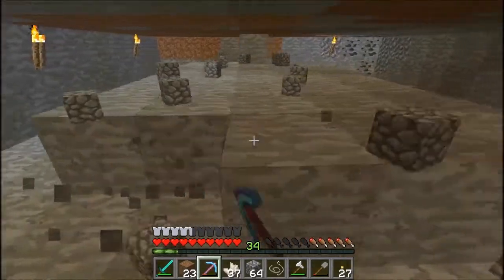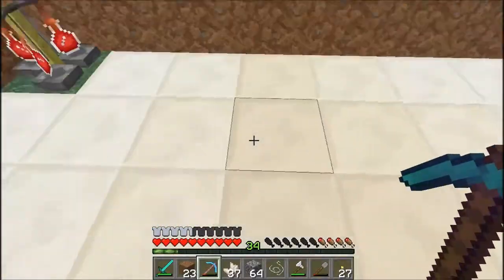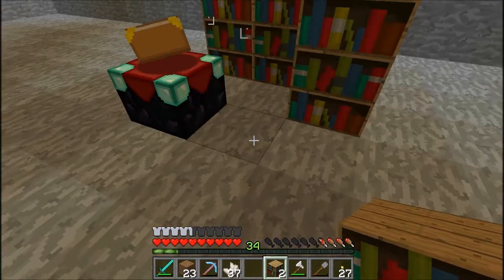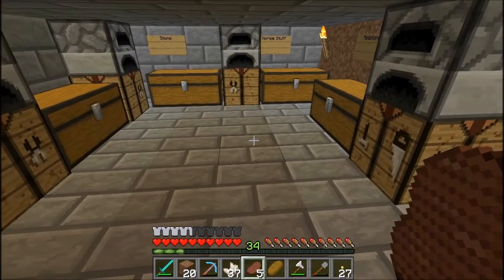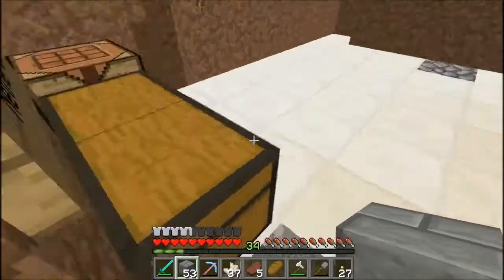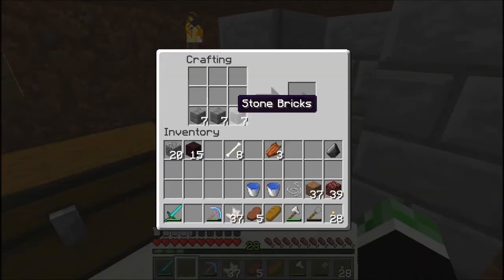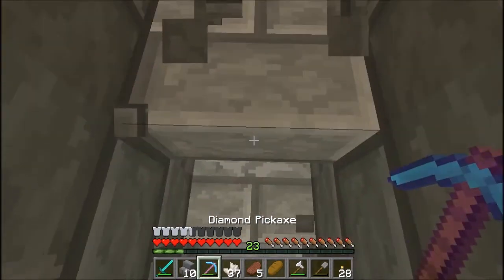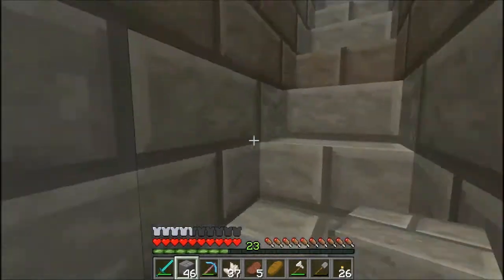Minecraft | Killing The Wither | Episode 16 - Enchantment Room!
Hey Guys, TheNasher here and welcome to episode 16 of Killing The Wither! In this episode we basically just fix up the Enchantment room! Comment SWAG if you read the description!